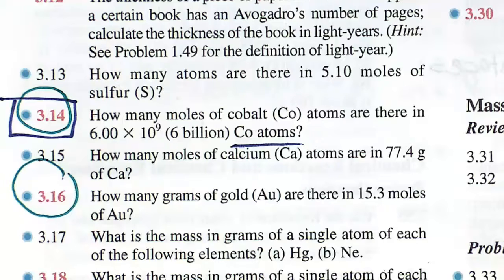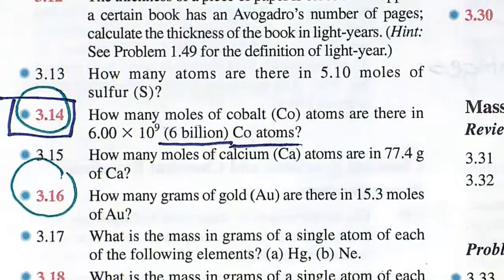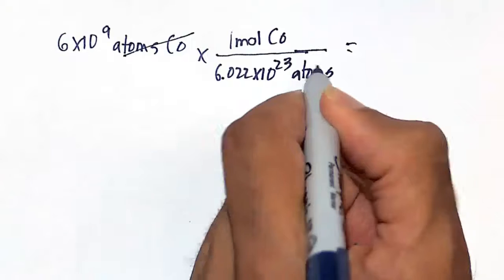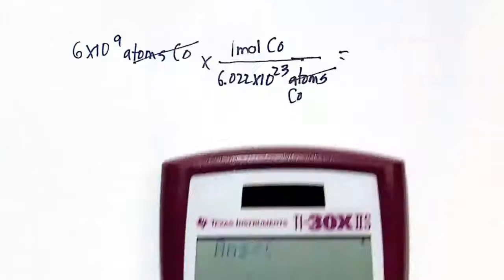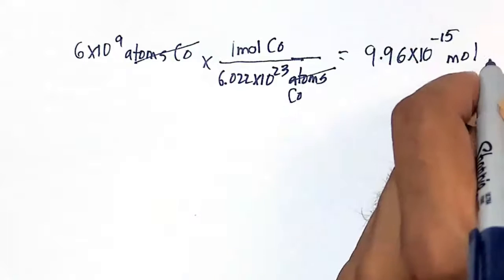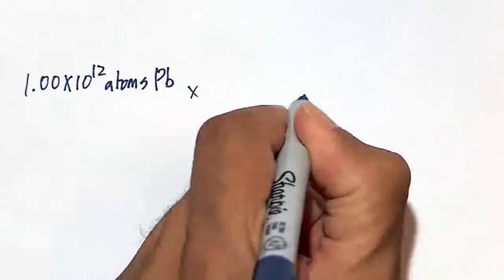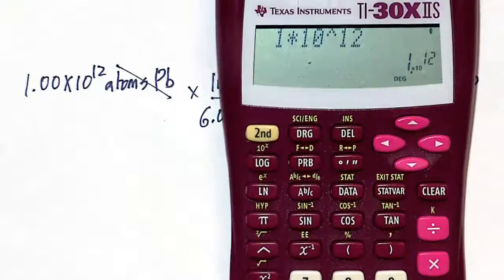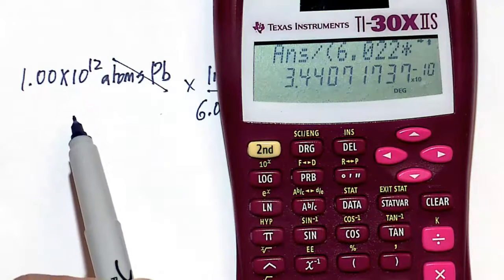Quick video: Avogadro's number: converting between atoms, moles, and grams